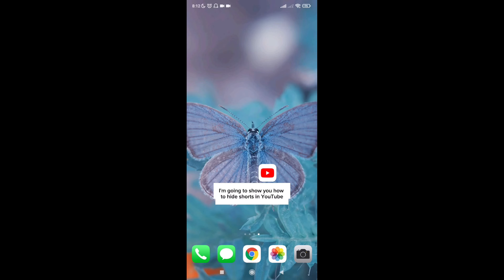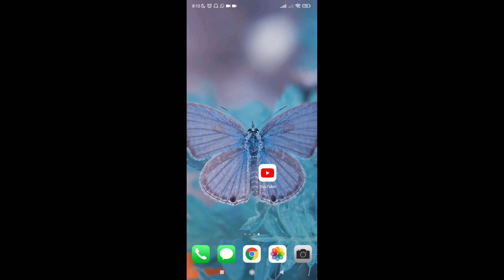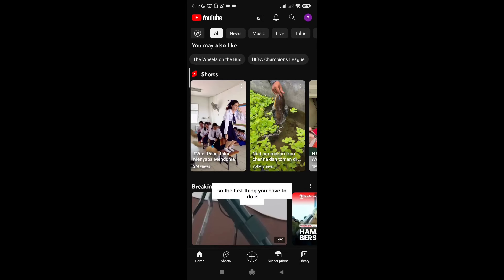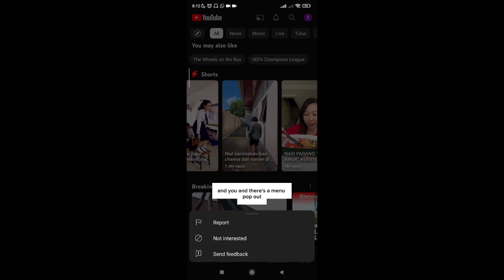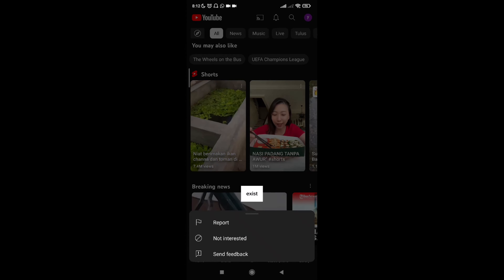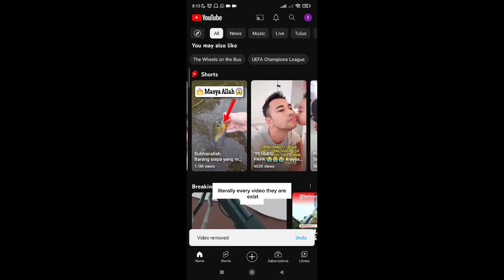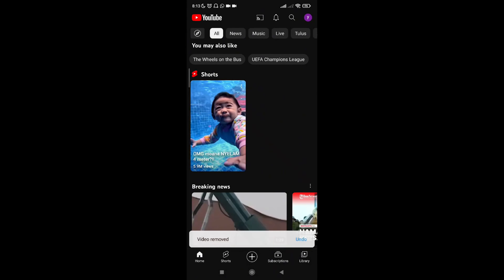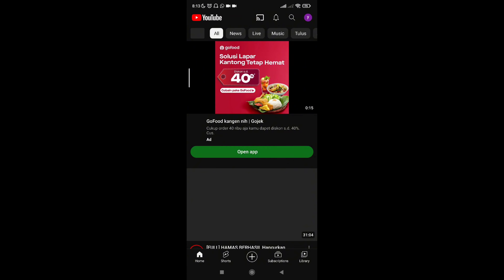How To Hide Shorts In Youtube App (2023)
YOUTUBE Learn how to hide shorts in Youtube app easily.